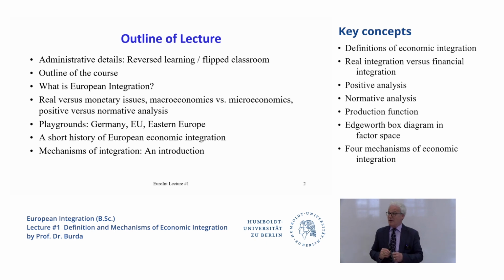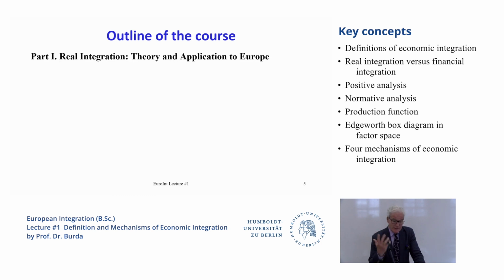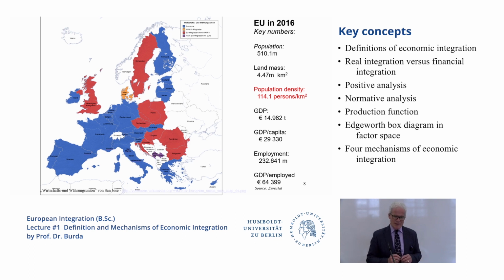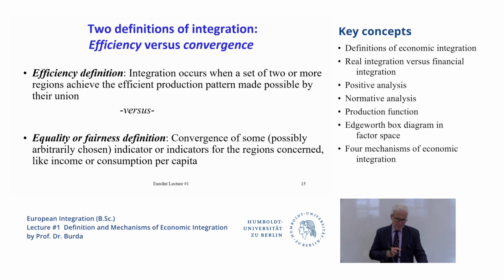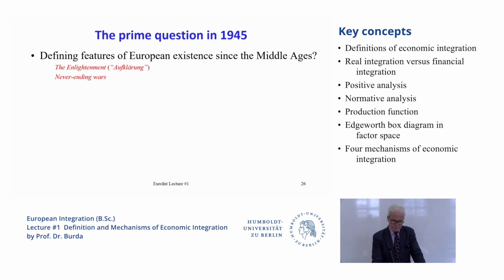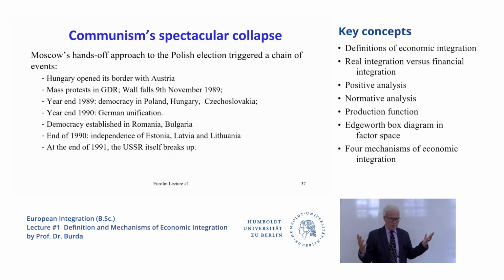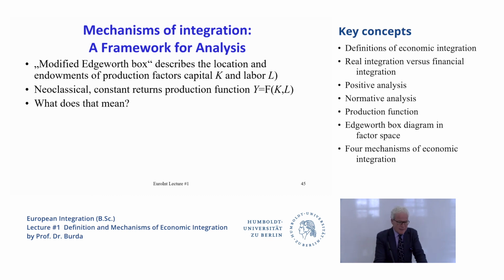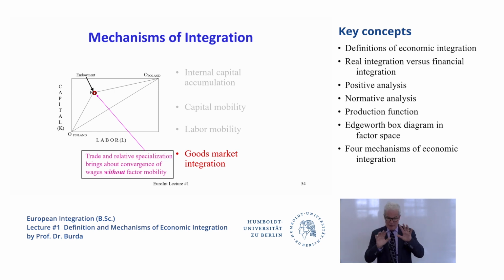EuroInt, Lecture #1: Definition and Mechanisms of Economic Integration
Overview:
• Outline of the course
• Real versus monetary issues, macroeconomics vs. microeconomics,
• What is European Integration? positive versus normative analysis
• Playgrounds: Germany, EU, Eastern Europe
• A short history of European economic integration
• Mechanisms of integration: An introduction